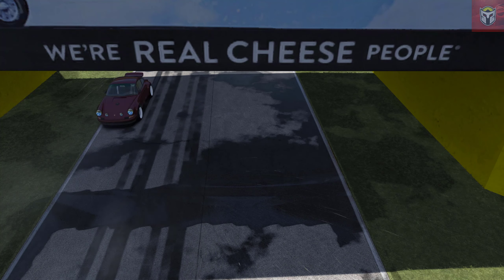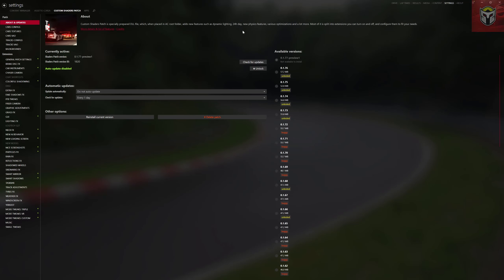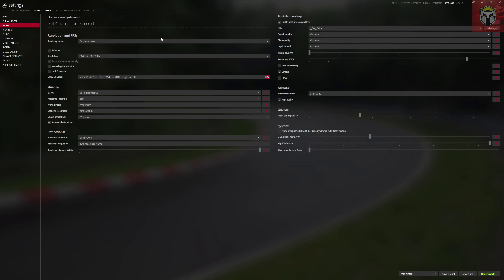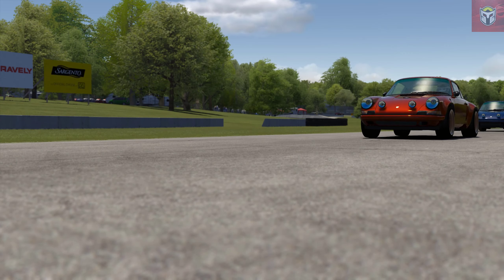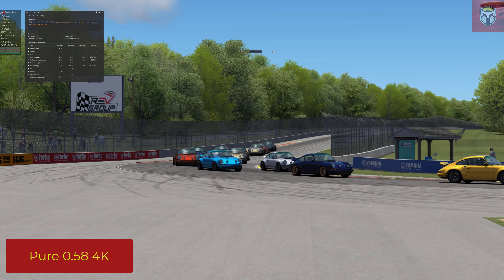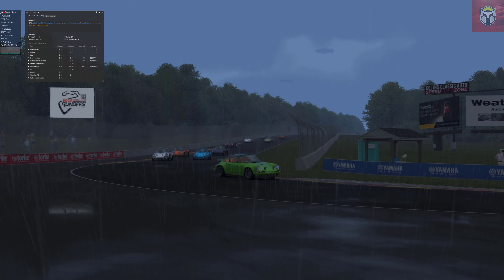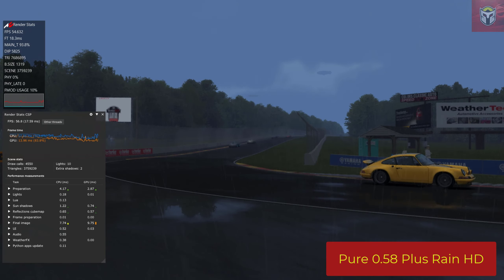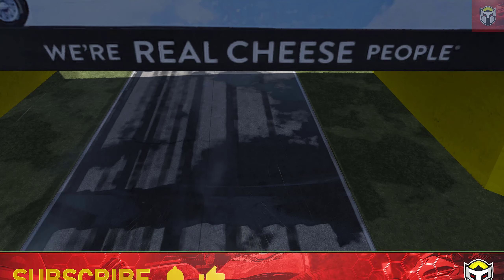SOL vs PURE - The Battle Of The FPS! Assetto Corsa Rain And Quality Overview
PC Specs -

Graphics Card: Geforce 3080 RTX
Memory: 32 GB DDR4 Corsair
Mv2 SSD:  512GB
Monitor: PHILIPS PHL 328E9F - Widescreen Curved